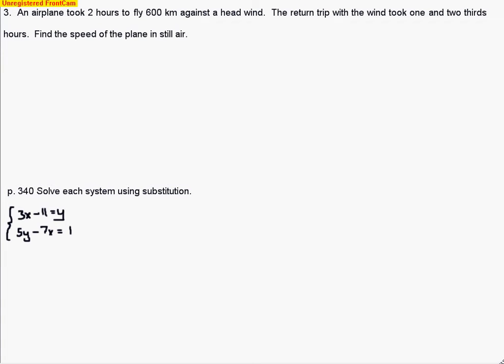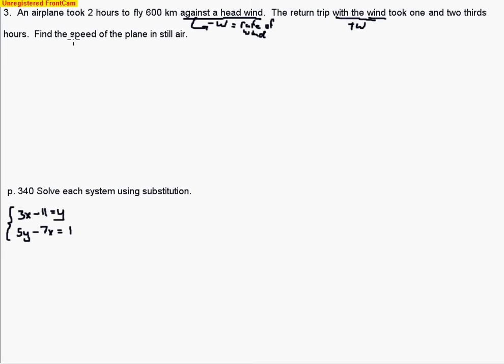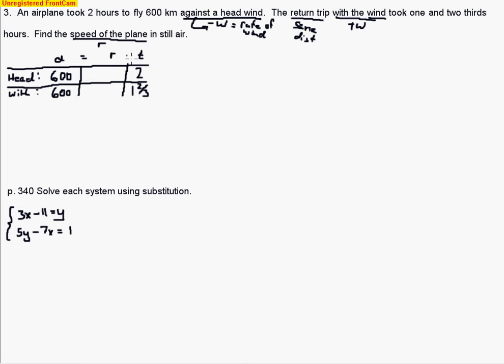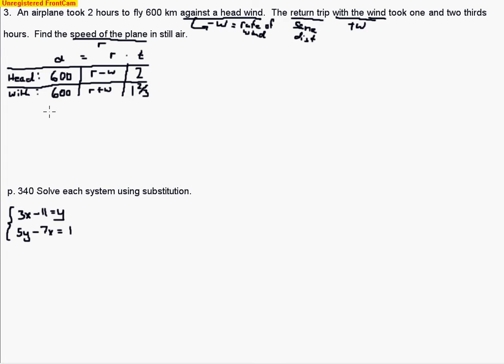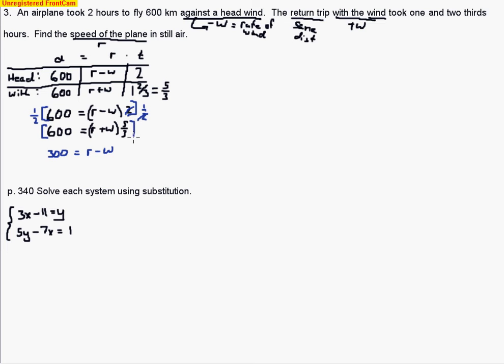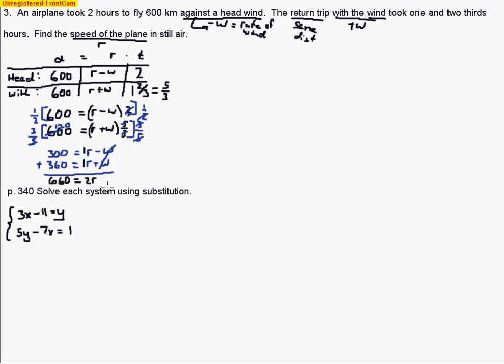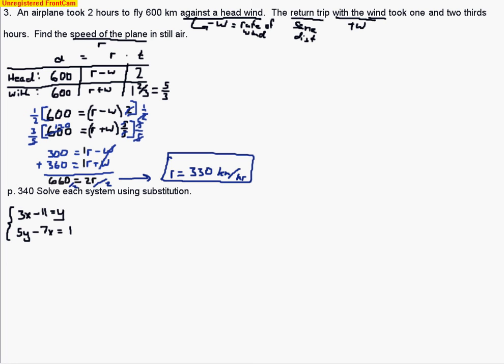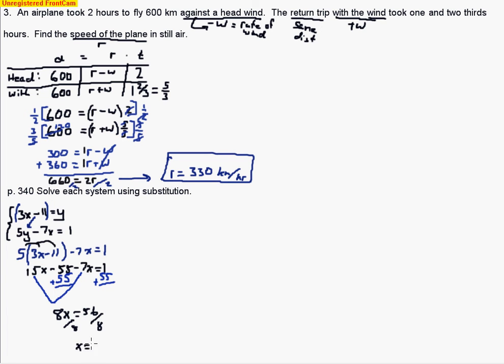Algebra B day 54 part 2